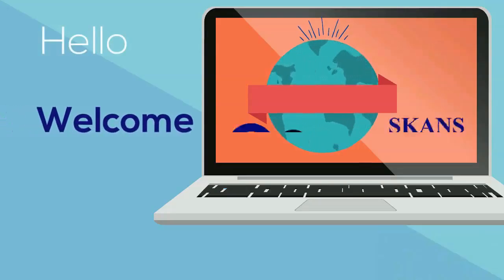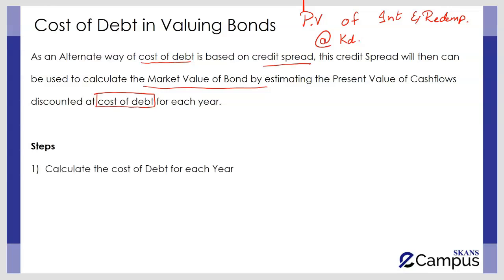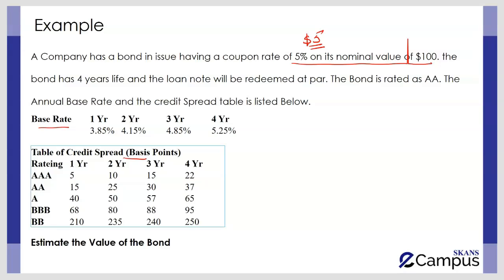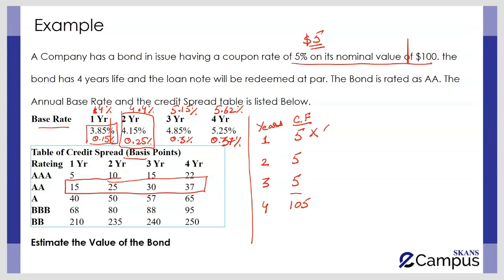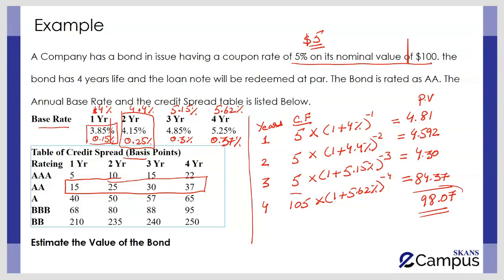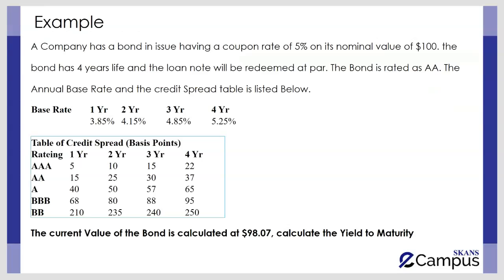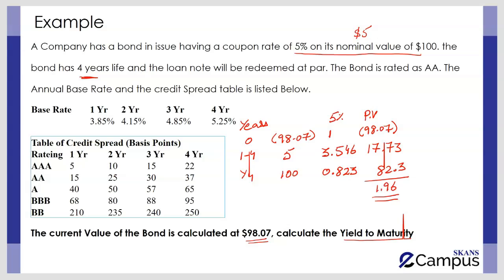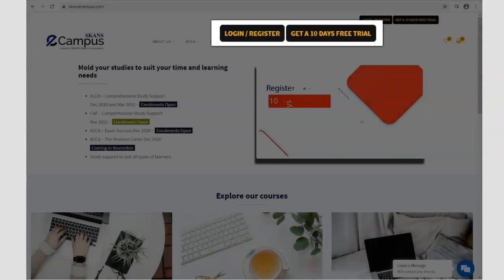ACCA Advance Financial Management - Bond Valuation Using Spread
In this video our SKANS ECampus tutor for ACCA AFM- VAT Bond Valuation Using Spread